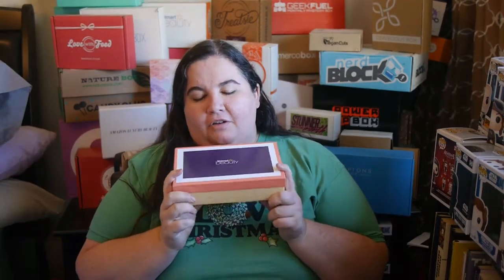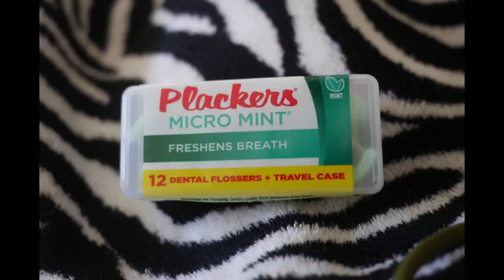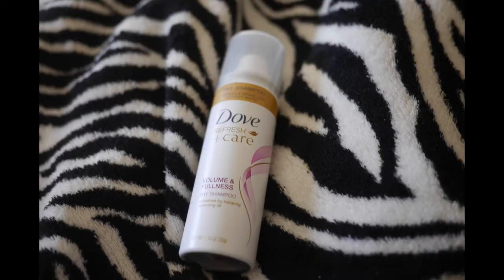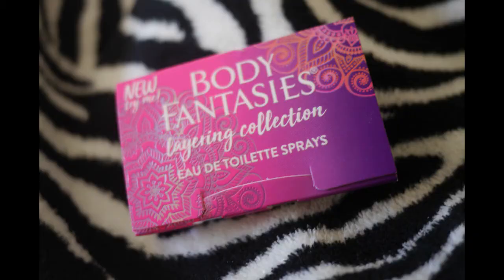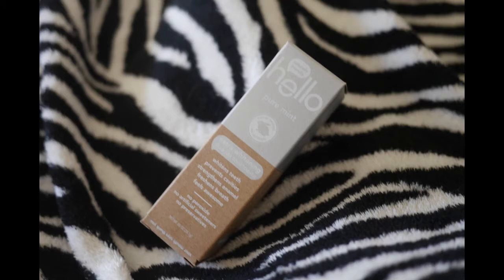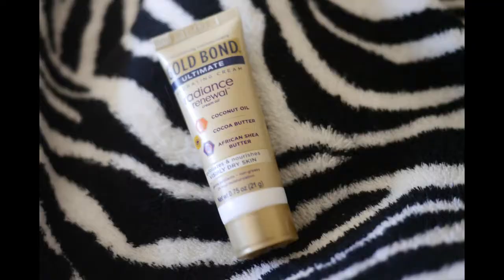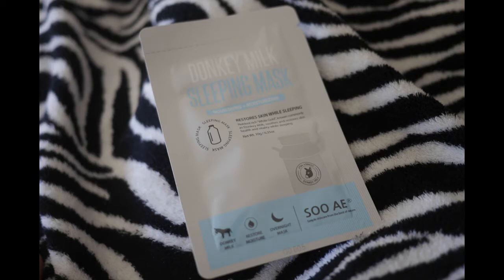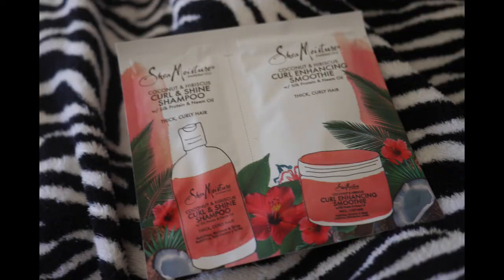Walmart Fall Beauty Box Unboxing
Walmart Beauty Box is one of the best bargains in boxes!